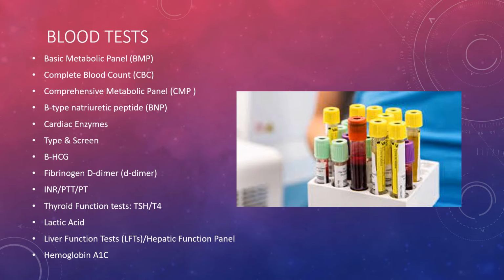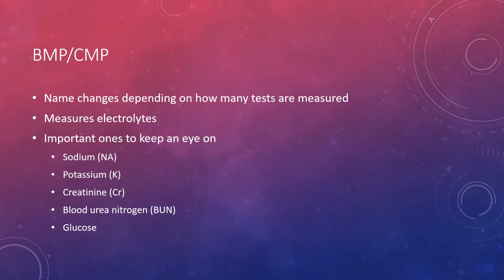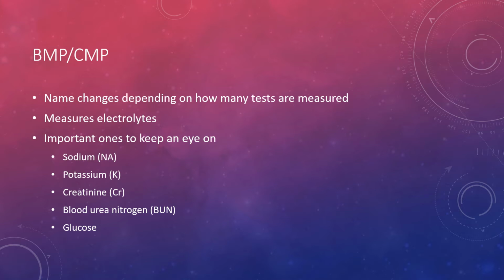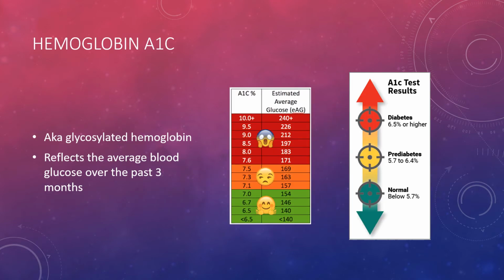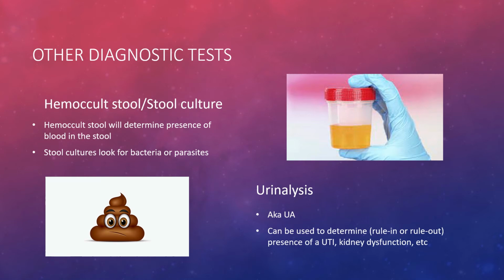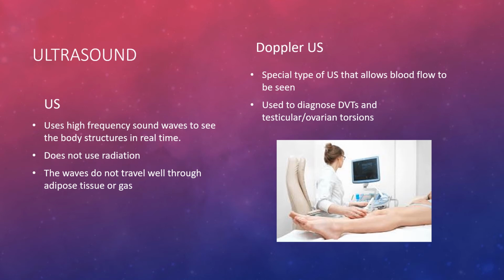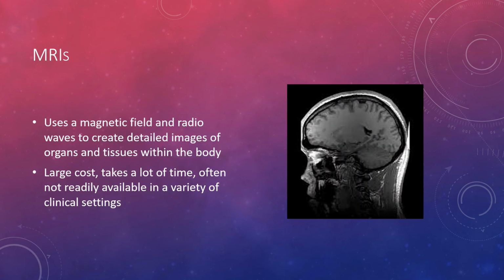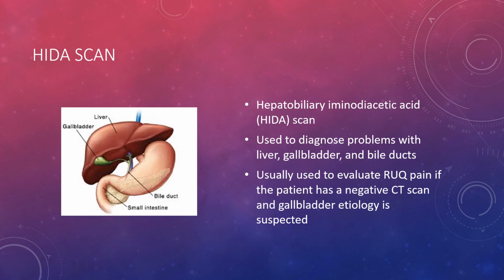Common Diagnostic Tests